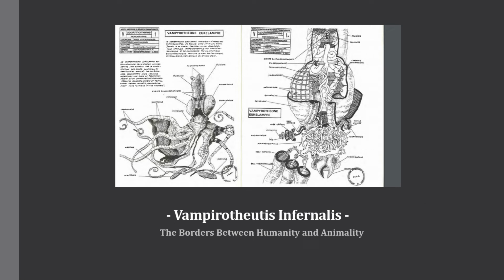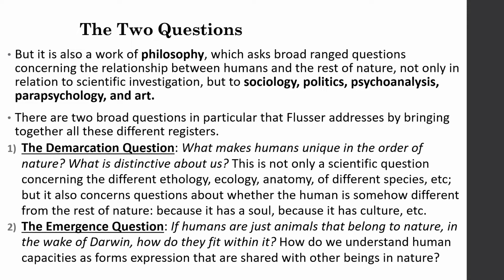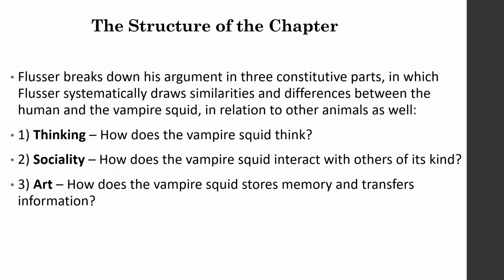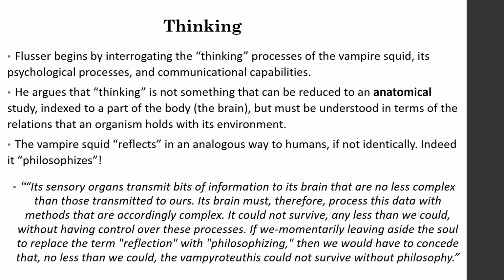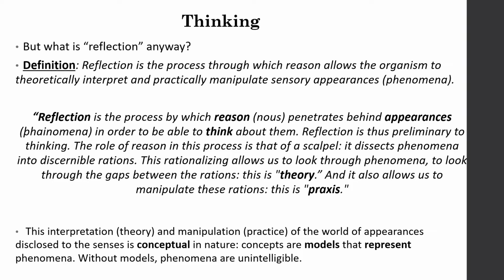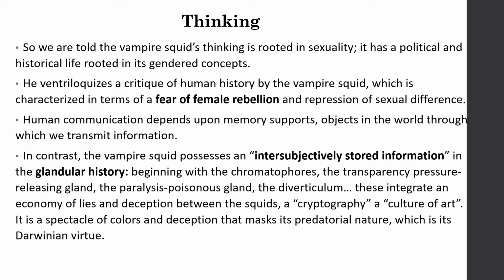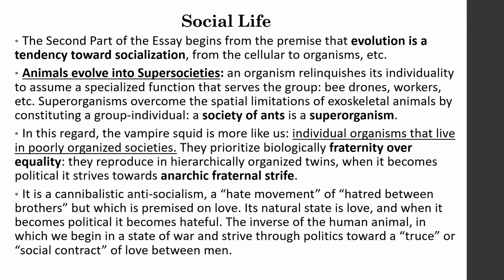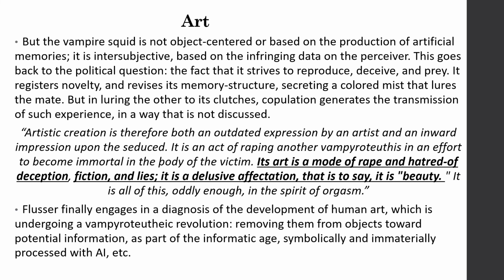Daniel Sacilotto on Vilém Flusser's Vampyroteuthis Infernalis (1987)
Dan's talk @ ILAC 139-COMPLIT 139A Jaguars & Labyrinths: A Survey of South American Short Fiction. Prof. Vincent Barletta, Nelson Shuchmacher Endebo, and Romina Wainberg.